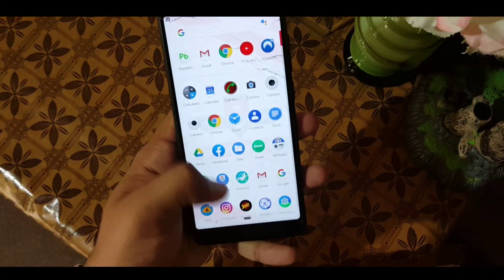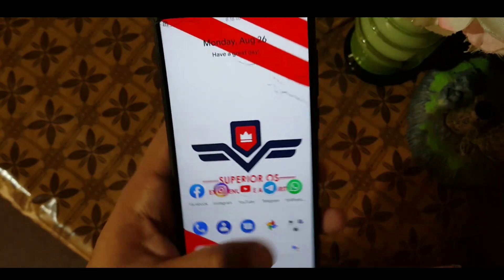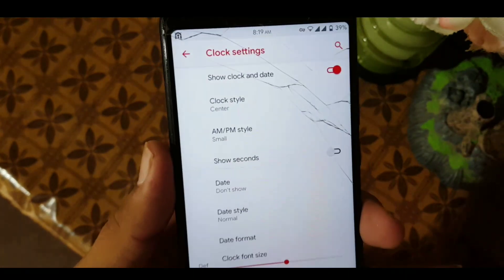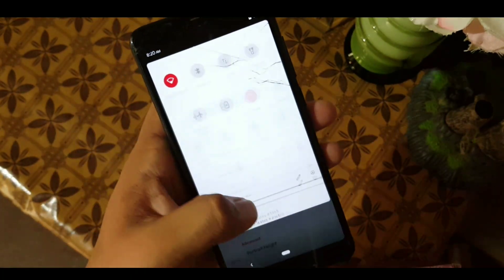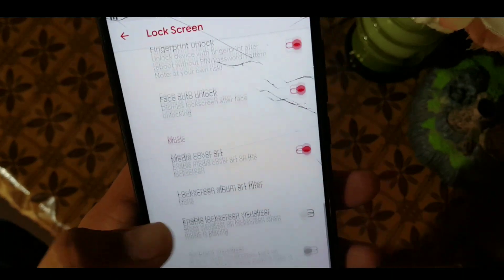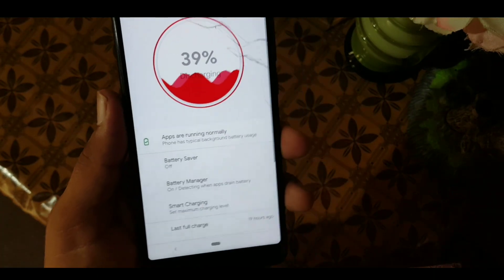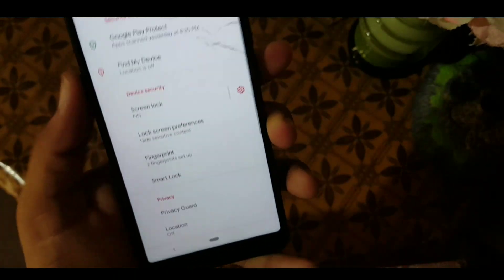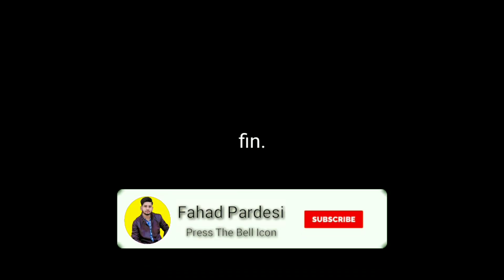Install Superior OS Nemesis (9.0) On Redmi 5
credits : @speedhorn